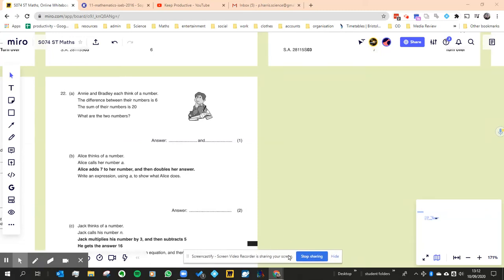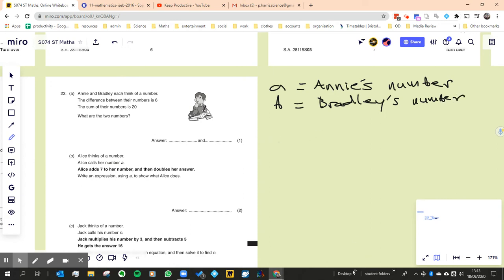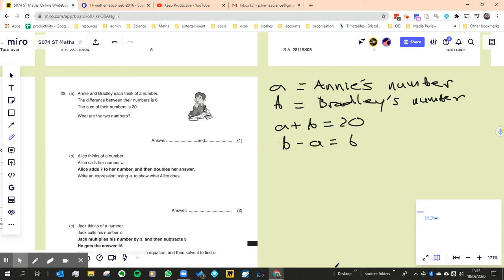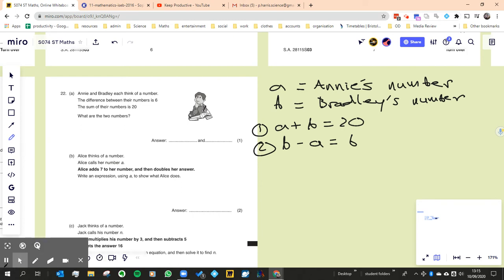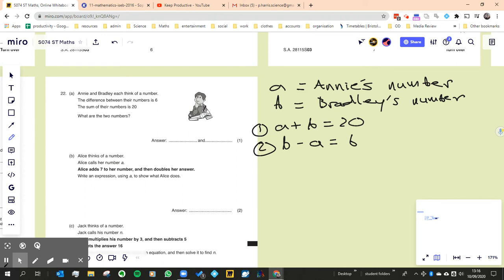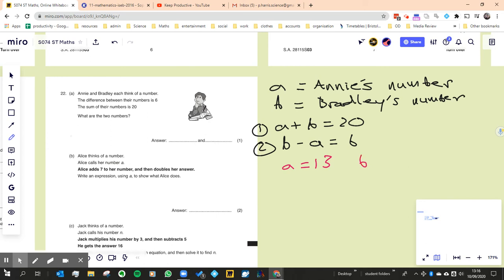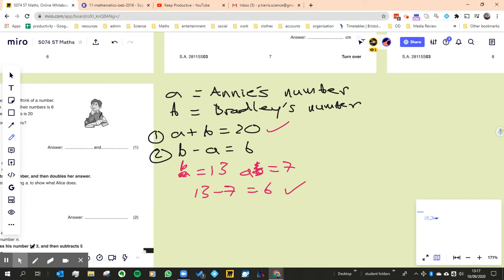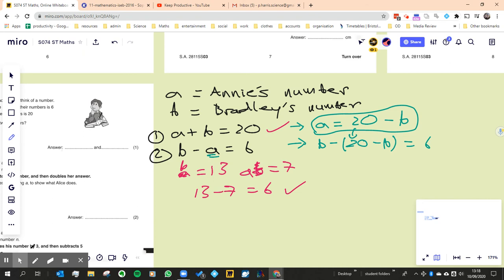Solving basic simultaneous equations with trial and error (11+ Maths)